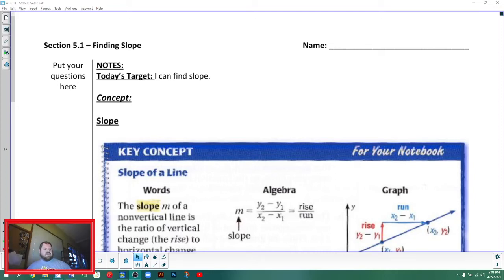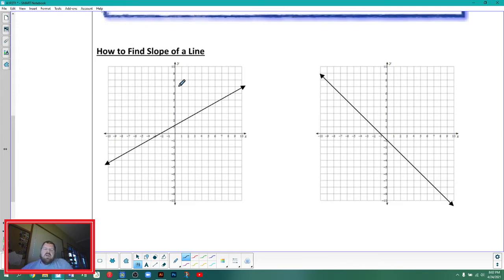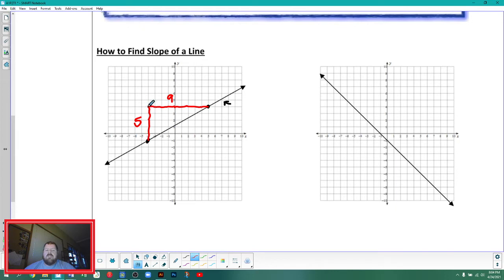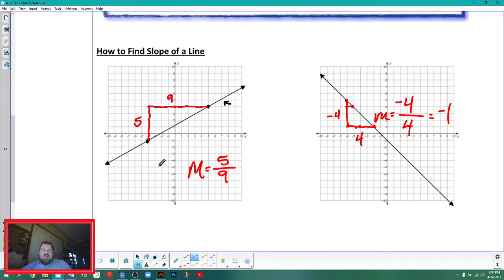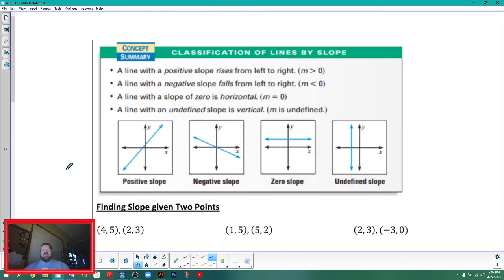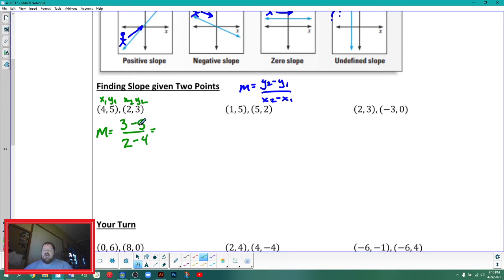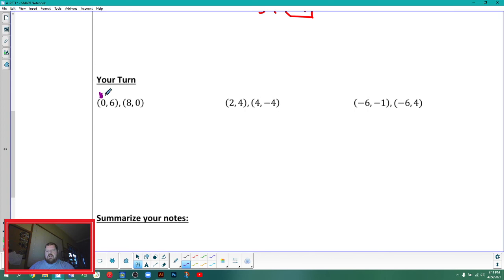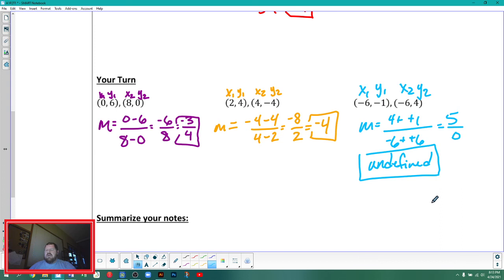Section 5.1 - Finding Slope - Algebra 1 Part 2